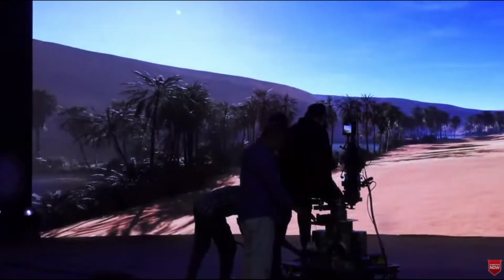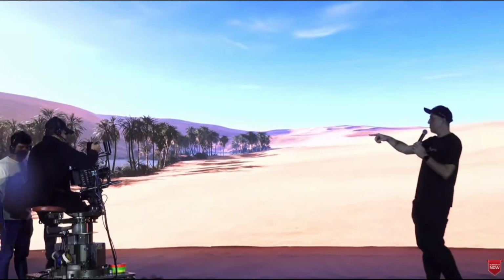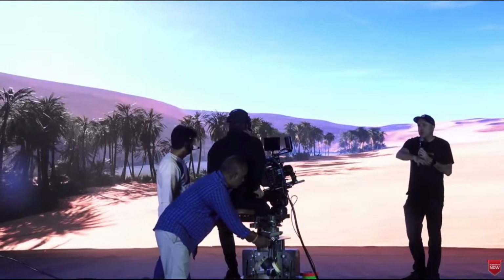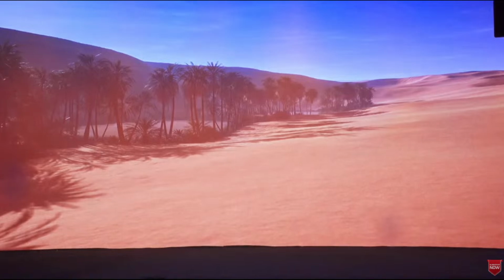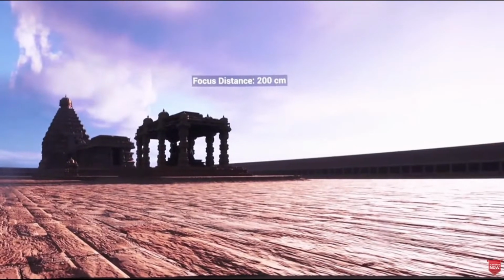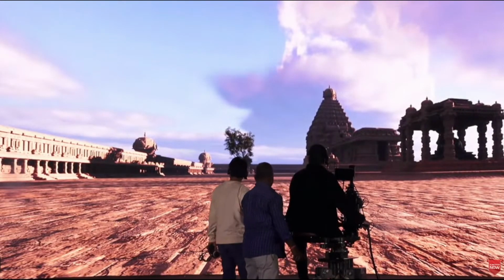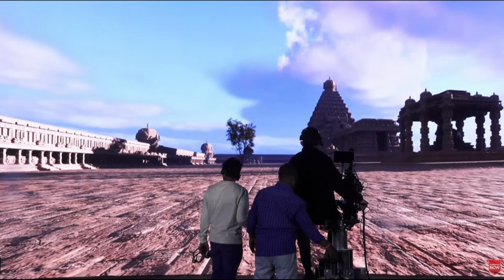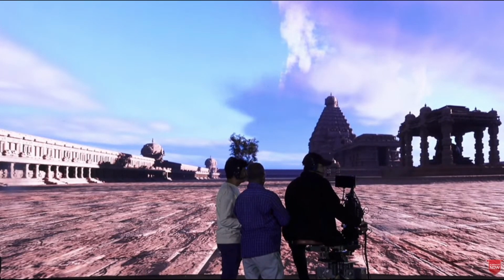உலக சினிமாவே இனி சென்னையில்... ஏ.ஆர். ரகுமானின் U Stream துவக்க விழா | ARR FLIM CITY | LIV